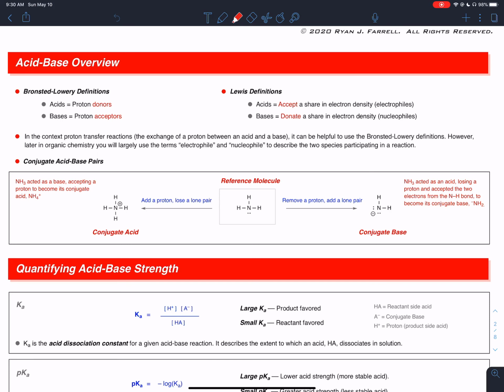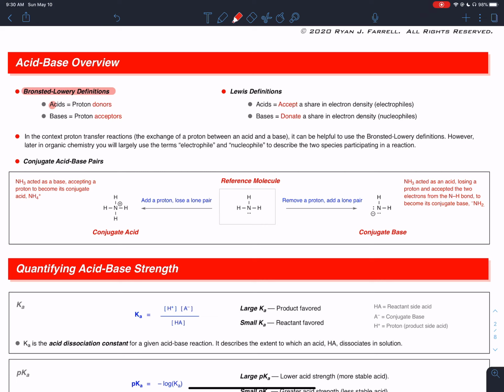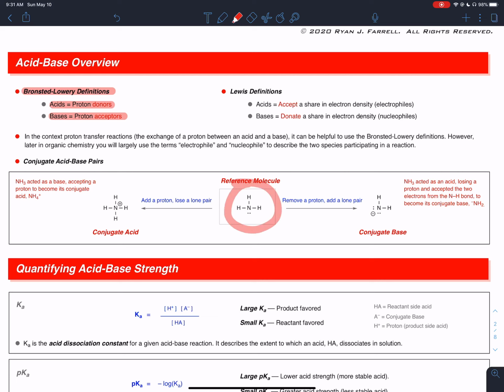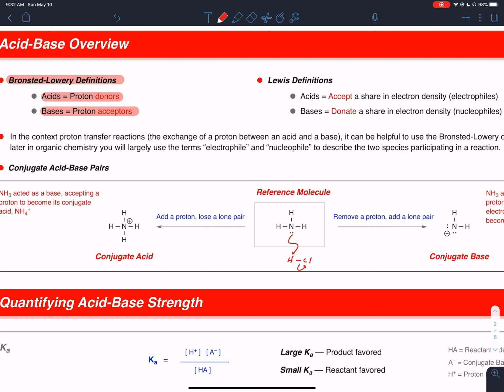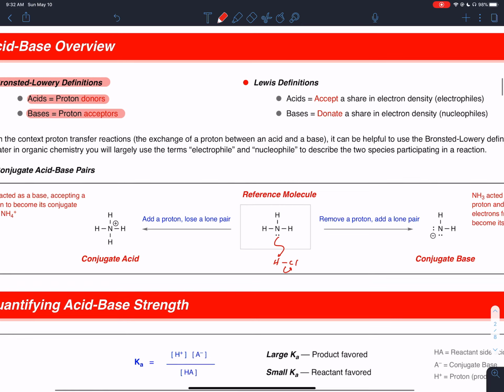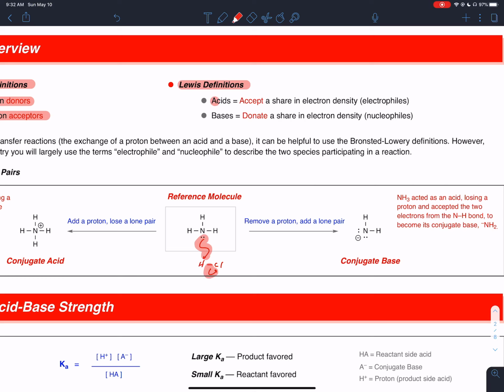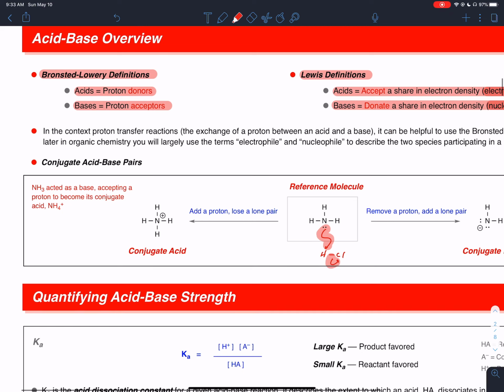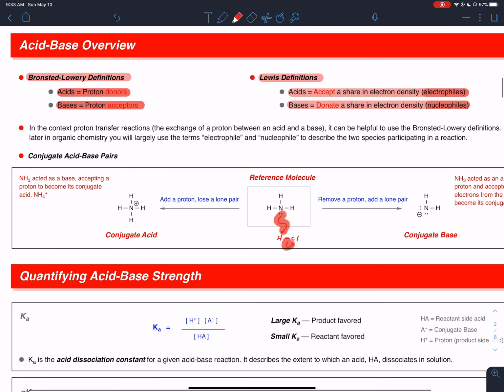Acid-Base Chemistry (2): Bronsted-Lowery vs. Lewis Definitions of Acids and Bases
Video Objectives...
(1) To clearly distinguish the Bronsted-Lowery and Lewis definitions of Acids and Bases from one another.

(2) To illustrate visually acids participating with bases to form their corresponding conjugate bases/acids.

(3) To operationalize definitions that will be important for students to understand moving forwards in the Acid-Base Chemistry video series.